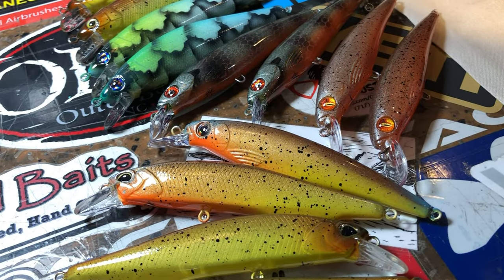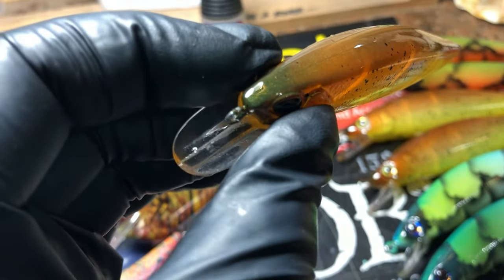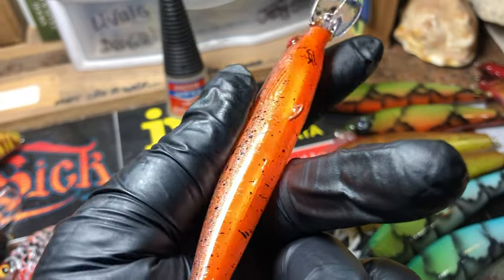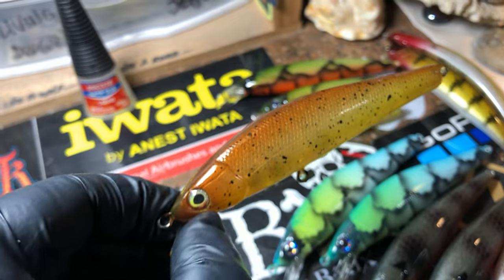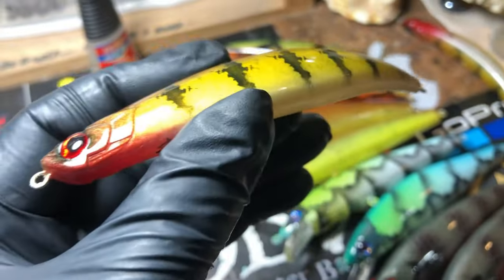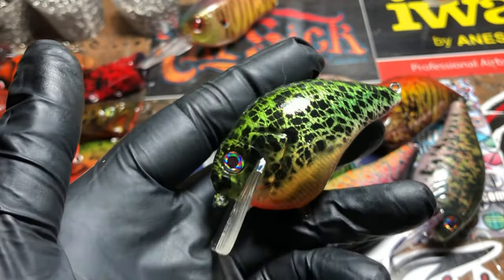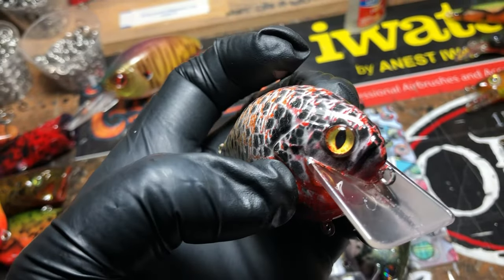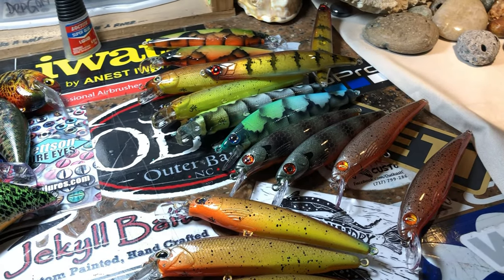The Last Day In May... (Shop Update: Jerkbaits and Big Orders)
May is in the books. Here's what came off the clearcoat rack last night. Looking forward to another great month of fishing spraying/painting and filming in June. Thanks so much for stopping by. Have a great day.

Respirators:
3M (Large)
3M (Small)

ACRYLIC POURING AND WATERCOLOR LIST AND LINKS:
4 oz. Paint Storage w/Lids (100 pack)
12 oz. Cup (For Final Pouring Mix)